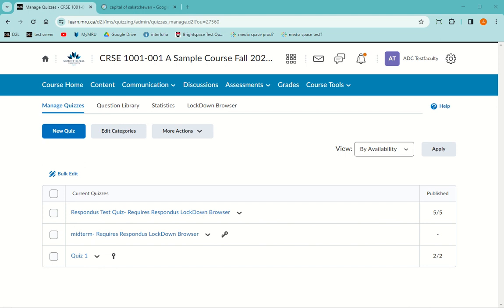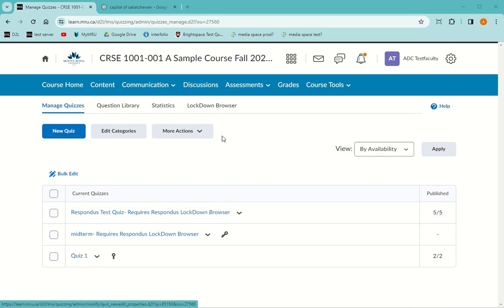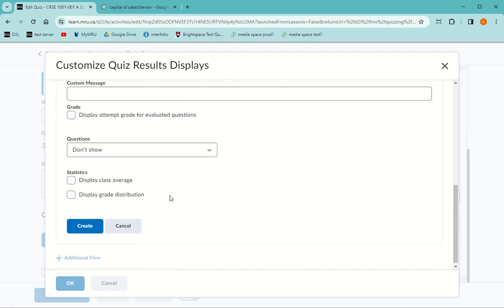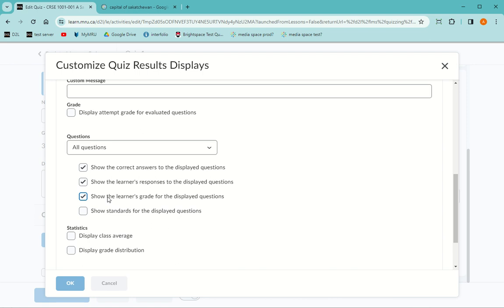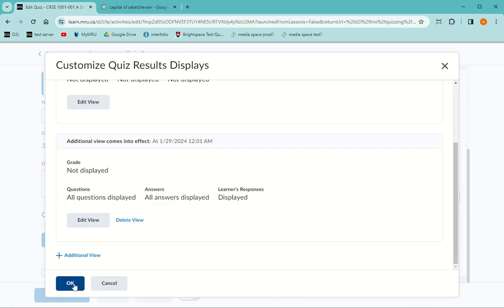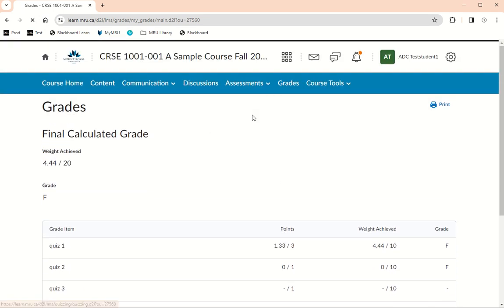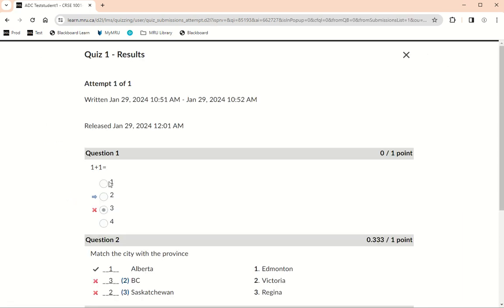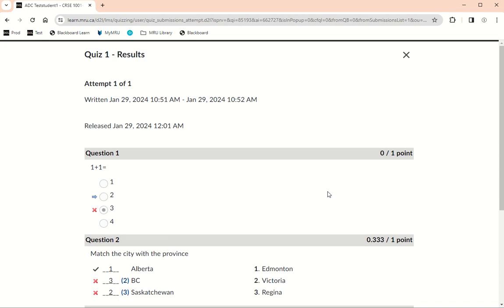Release Quiz Questions and Answers in D2L